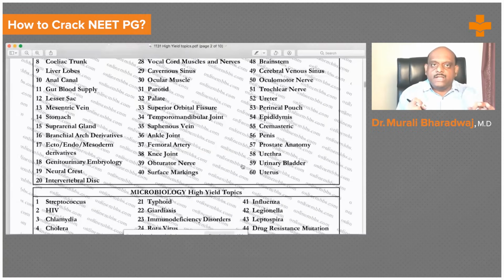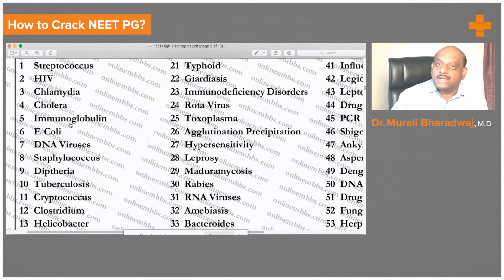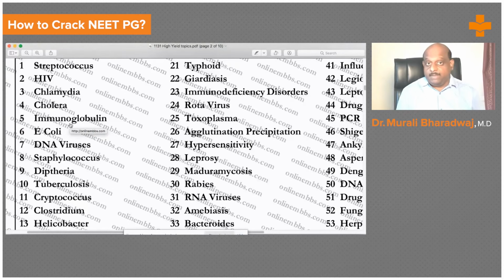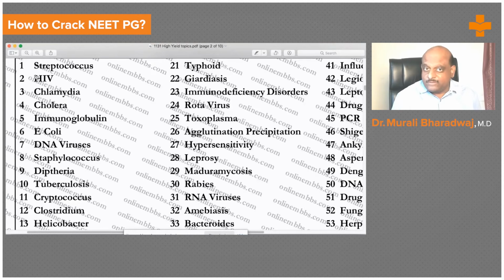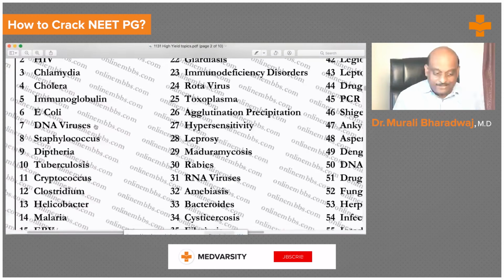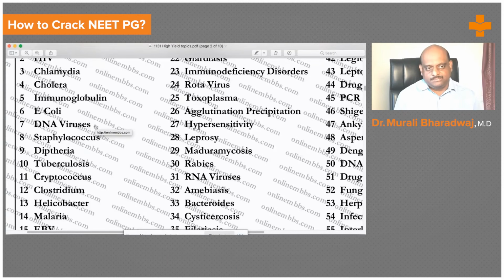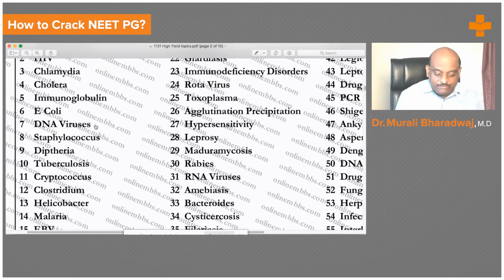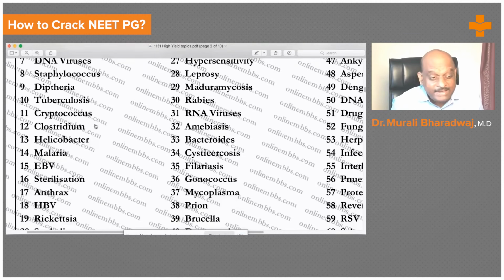How to Crack PG NEET? | Dr. Murali | Medvarsity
NEET PG is the National Eligibility cum Entrance Test for students to qualify for the various
postgraduate programs-Doctor of Medicine (MD), Master of Surgery (MS), and diploma
courses in both government and private colleges in India.

Before starting preparation, one should have a detailed understanding of the exam structure, pattern, eligibility criteria. Creating a proper and a dedicated study schedule, practicing previous question papers, revising thoroughly, choosing the best books and productive learning are some of the ways to crack NEET PG. Though hard work teaches us how to achieve the goals through discipline,
dedication, and determination, studying smart and avoiding ineffective study methods may
help you ace the exam. Here’s everything you need to know about the effective ways for cracking NEET PG.

Dr. Murali Bharadwaj, discusses in detail about the various effective ways to crack NEET PG.